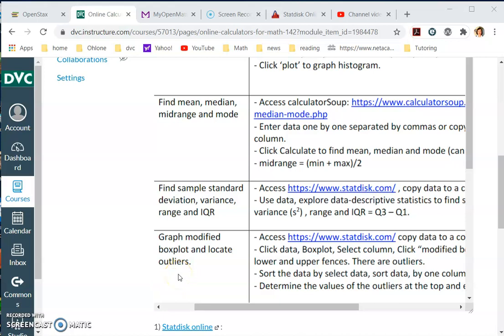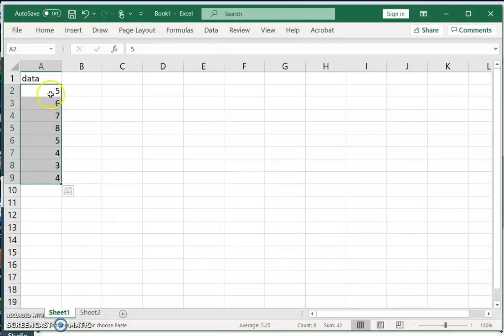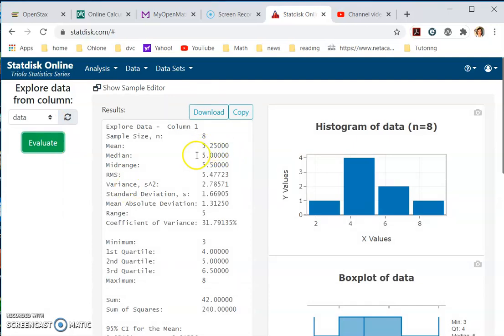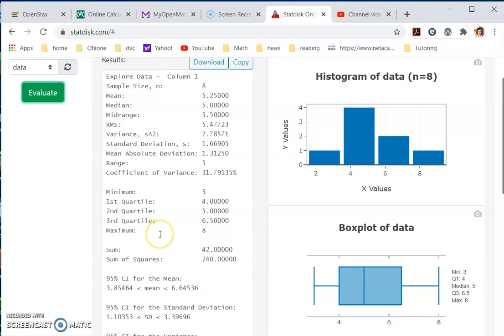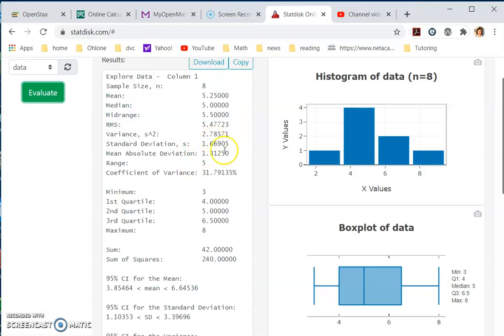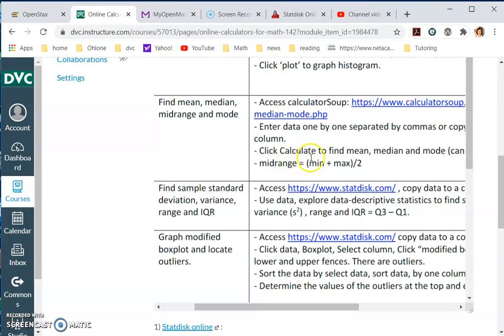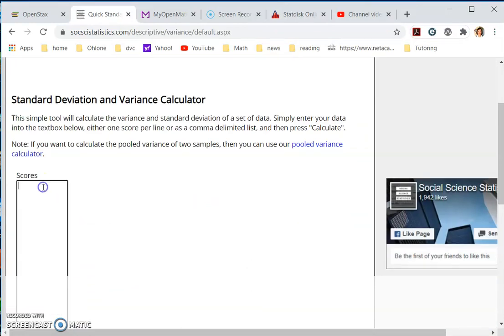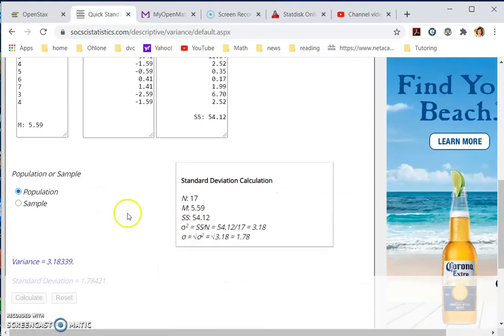Use Statdisk to find Sample standard deviation and variance